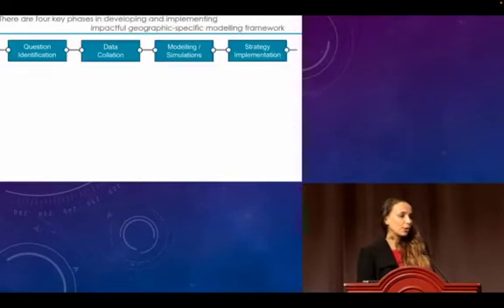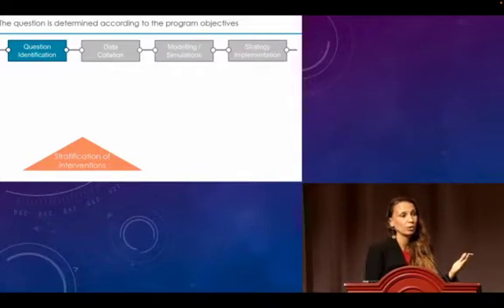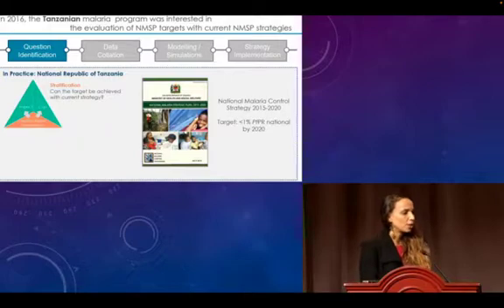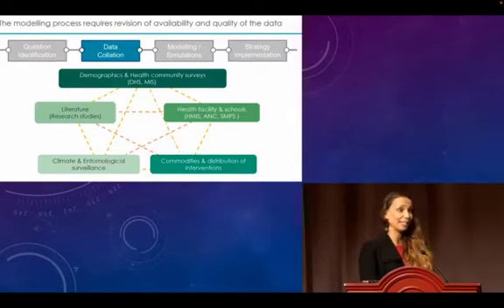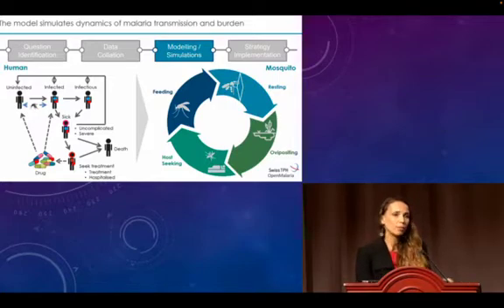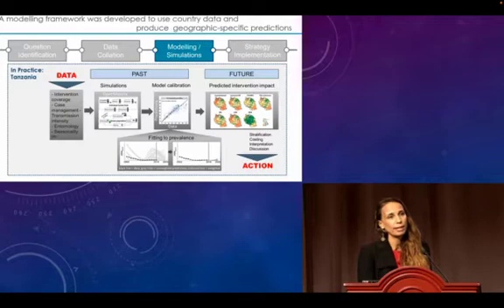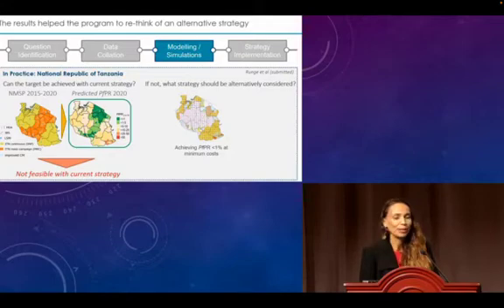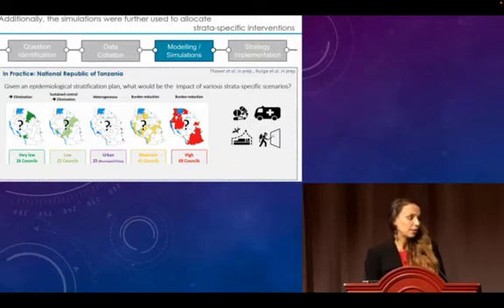MaMod clip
a portion of a talk given by Dr. Emilie Pothin of the Swiss Tropical and Public Health Institute at a 2019 conference